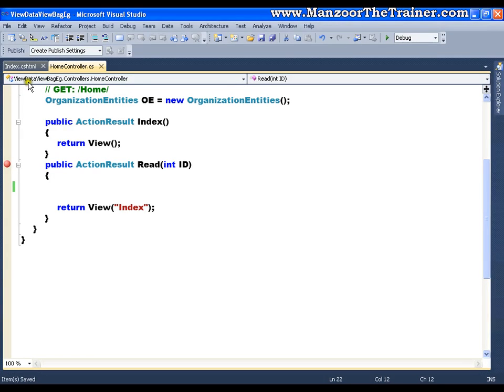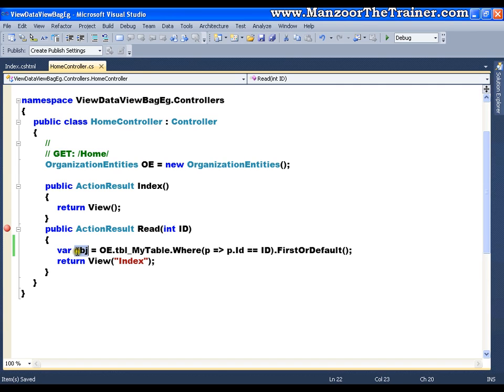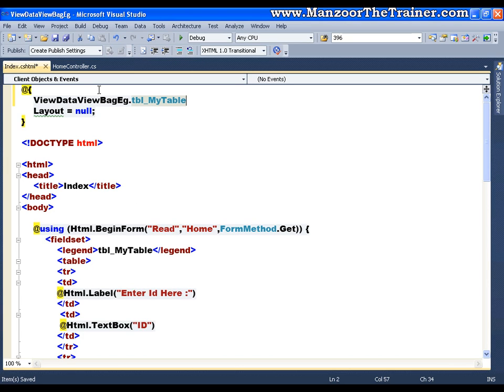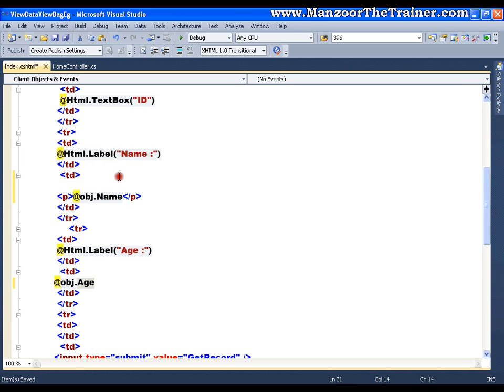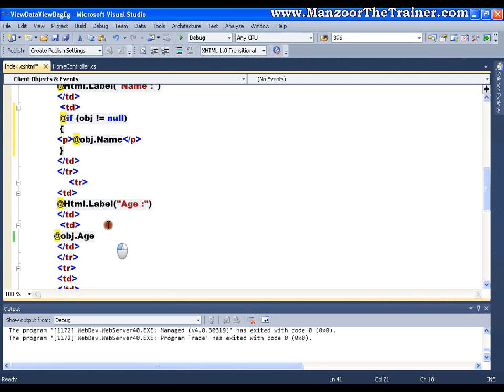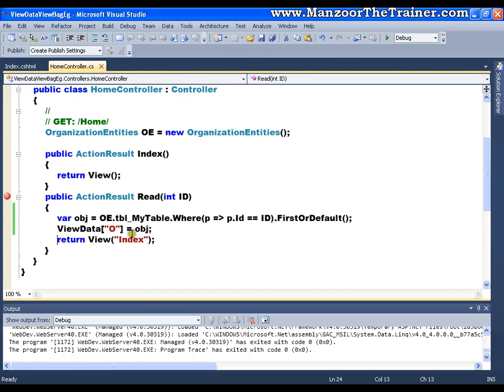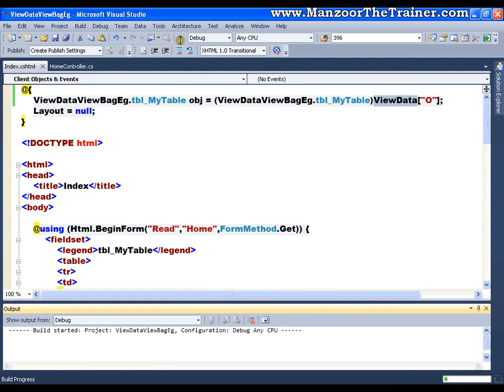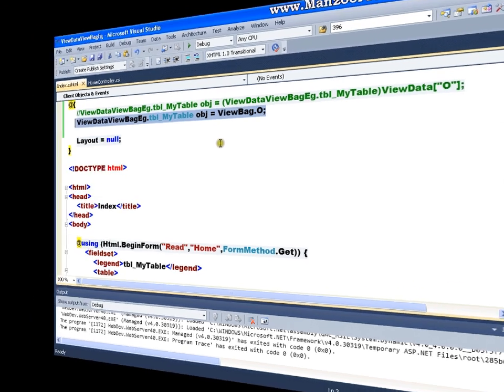ViewData Vs ViewBag In Depth (ASP.Net MVC Part - 12 of 30)